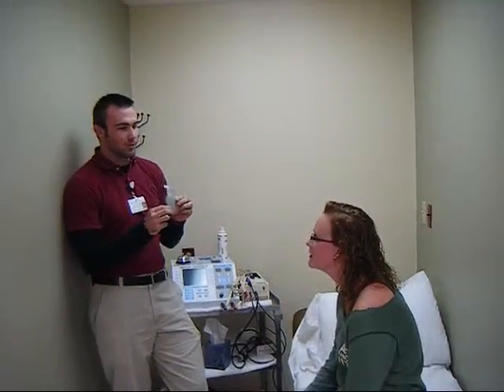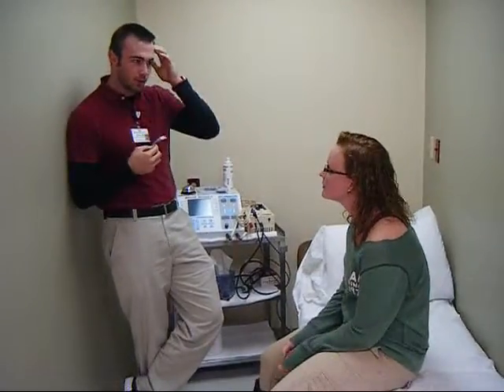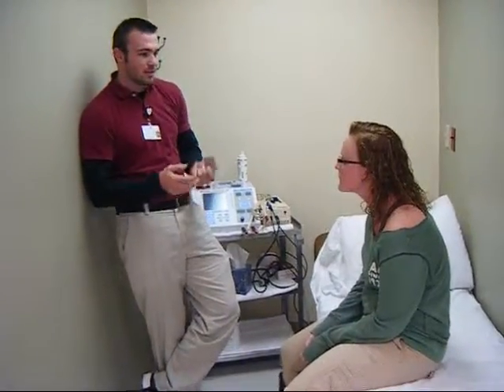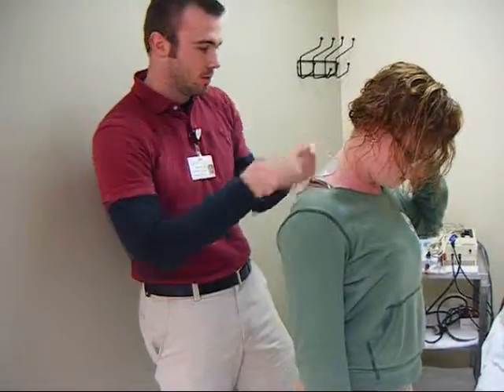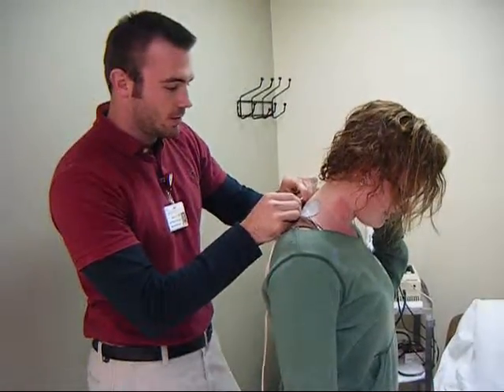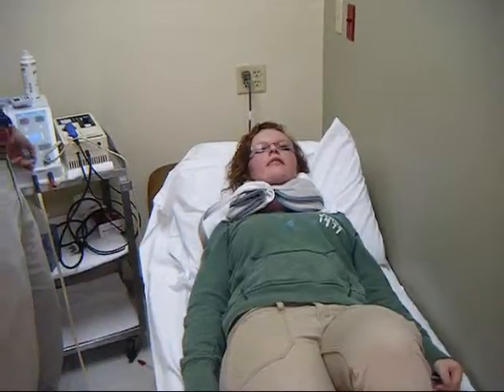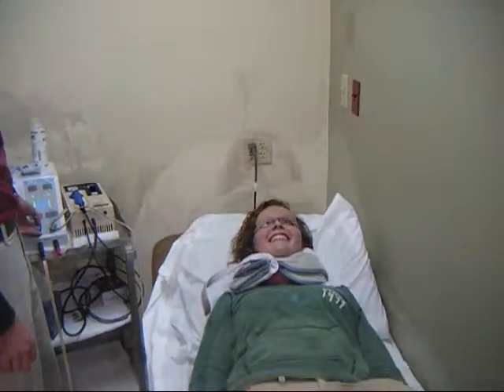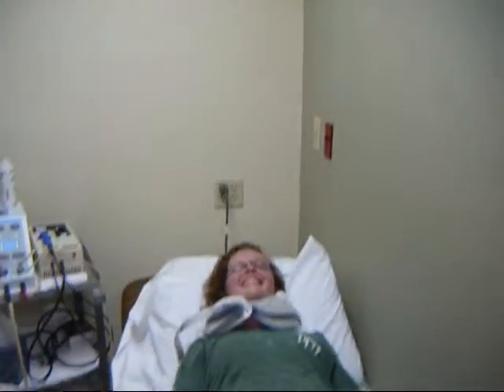PT Electrode video.wmv